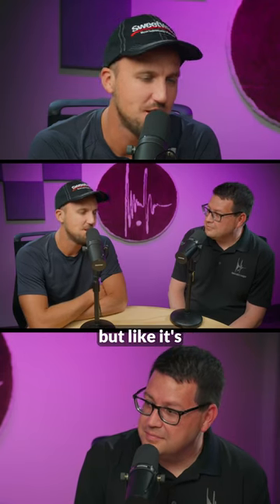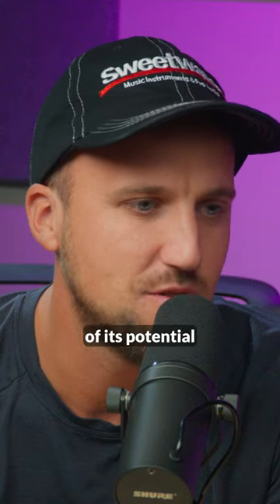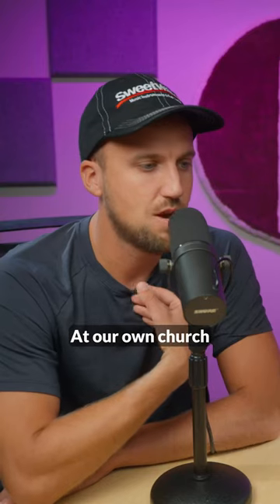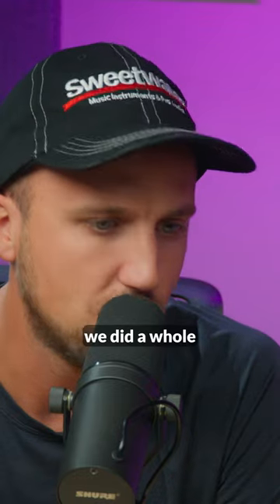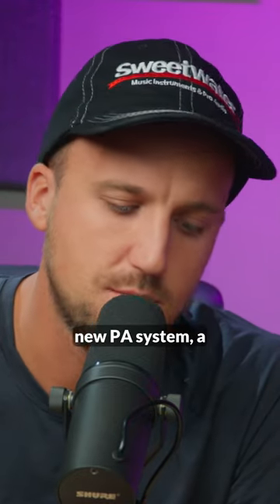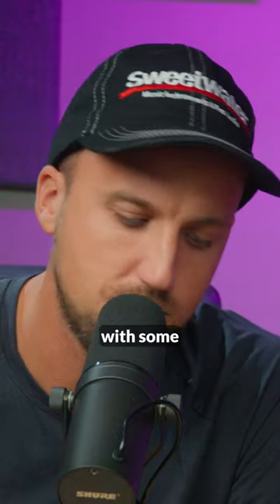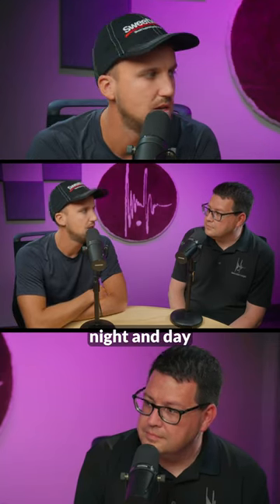95% of Churches Have This Issue - @Churchfront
What happens when churches go the extra mile? Watch our most recent episode featuring @Churchfront to find out!

Video by More Than Media